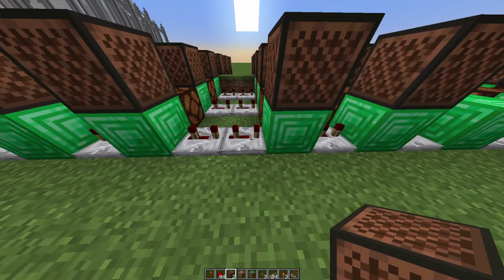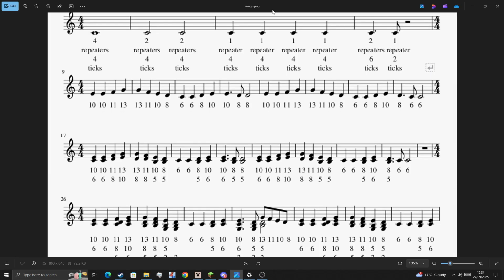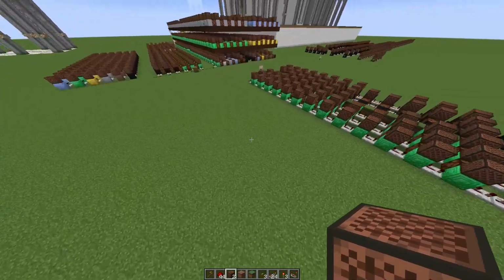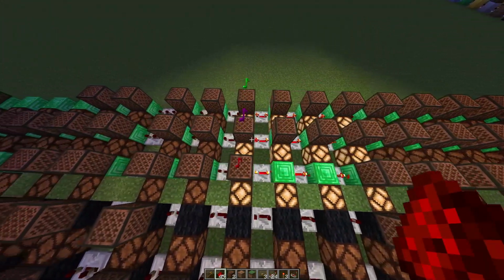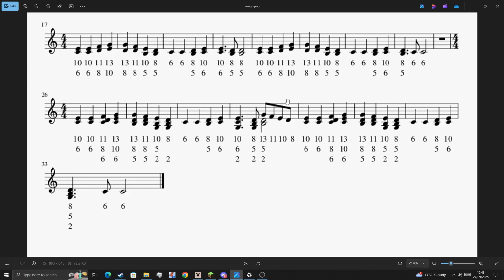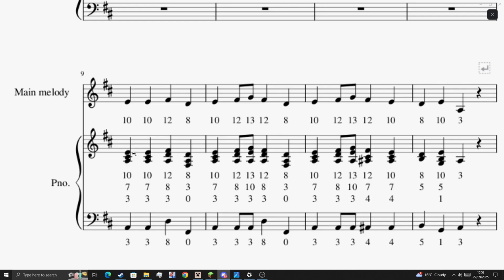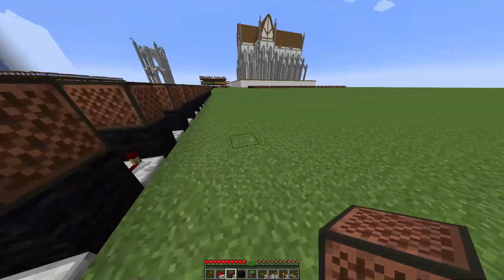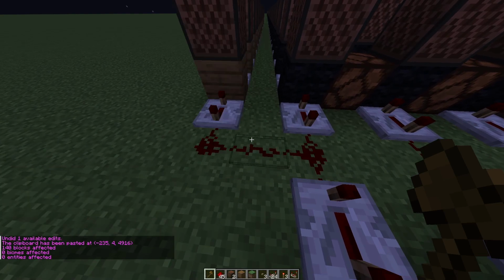Minecraft Ode to Joy note-block tutorial